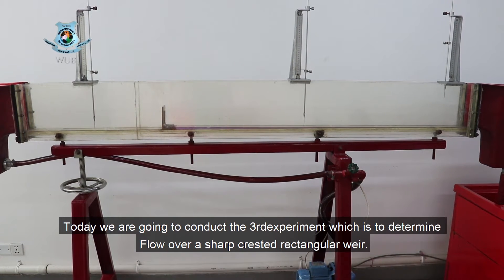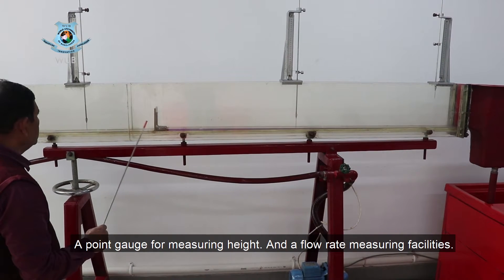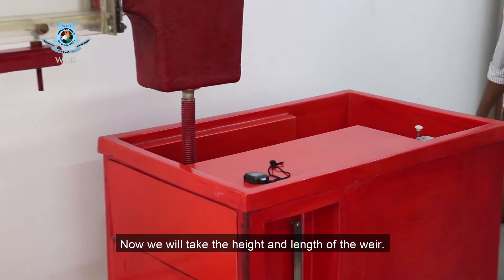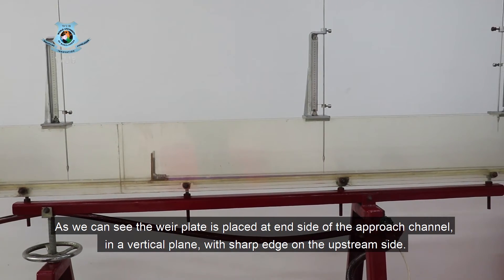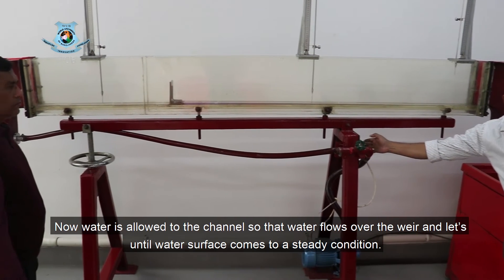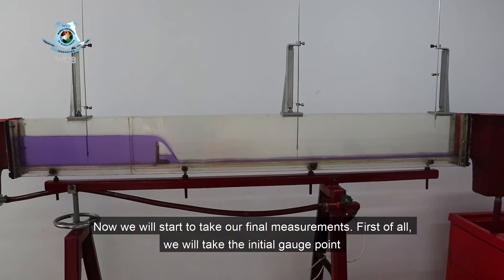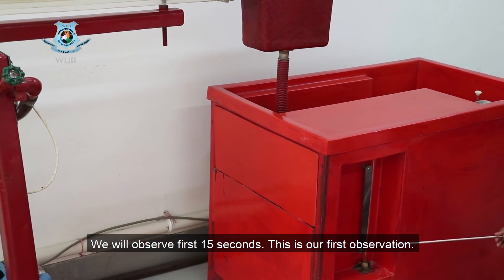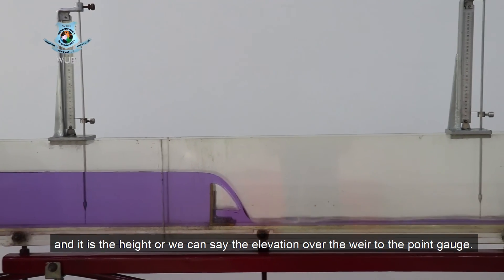Flow over a sharp crested weir